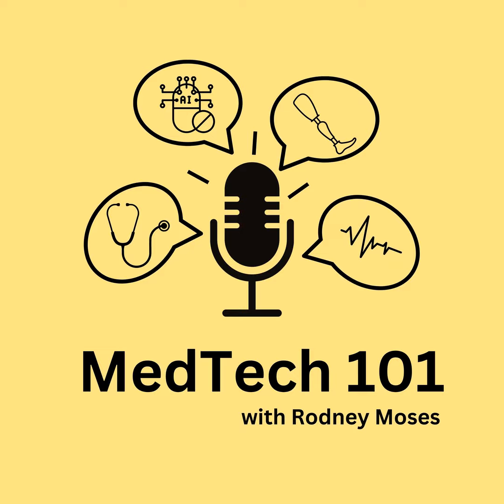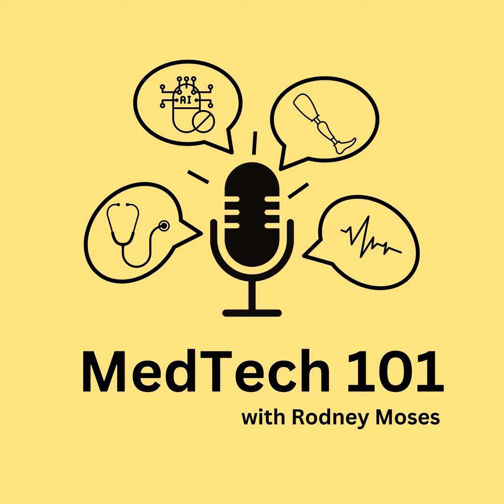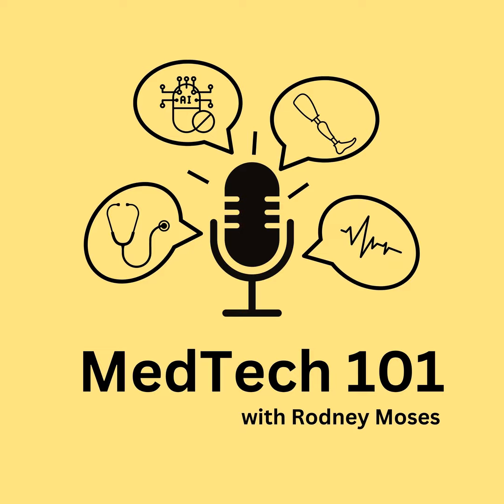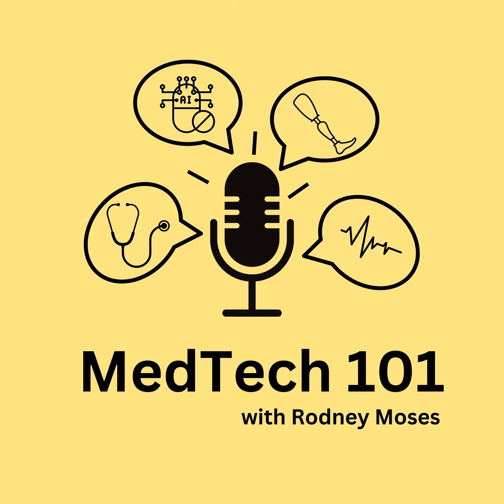#1- How are medical devices developed? 5 STEPS from concept to your Doctor's office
A concise discussion on the 5 fundamental steps in the development of medical devices. In today's episode, Rodney covers what it takes to get any medical device onto the market in a very simplified way, bypassing all the industry complexities and jargon.

Timestamps:

(01:30) Introduction
(03:09) Step #1: The Lab
(03:57) Step #2: Safety
(05:02) Step #3: Effectiveness Testing
(06:07) Step #4: The Gold Standard
(08:06) Step #5: Long-term Analysis
(09:09) Medical Device Classification